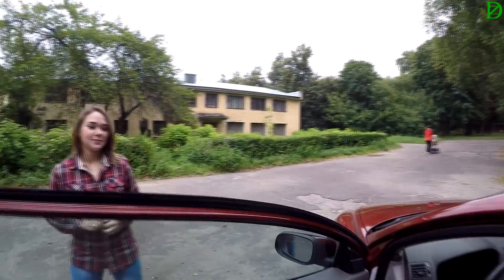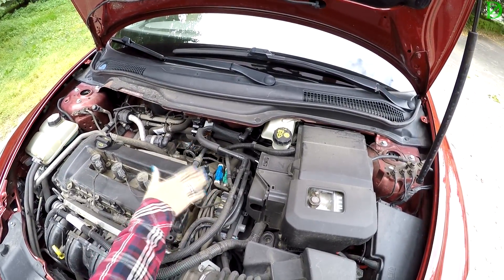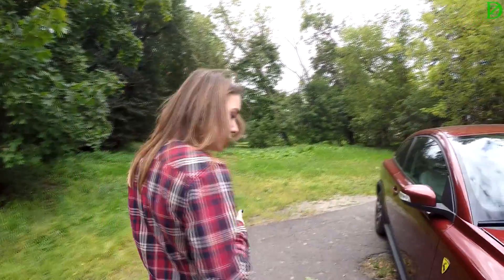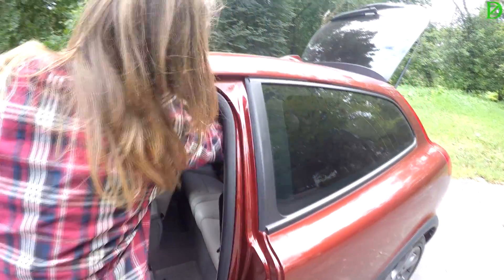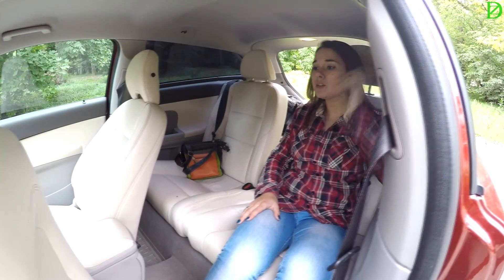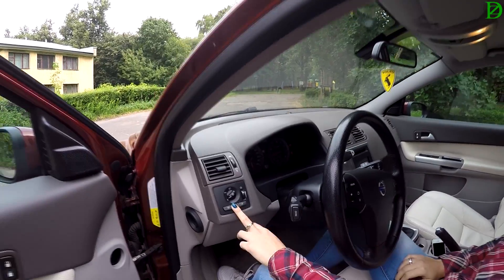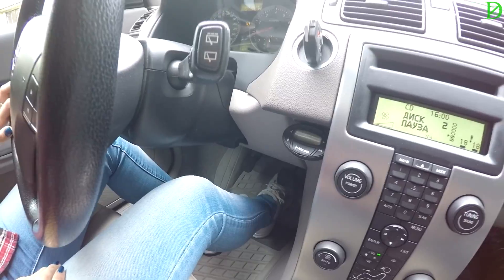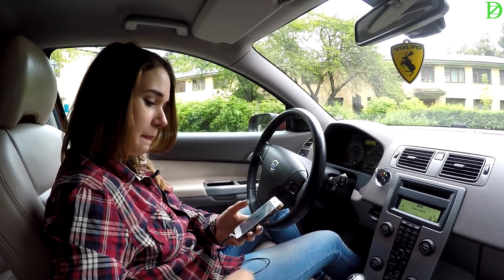Мнение Владельца: Volvo C30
Очаровательная Евгения и рассказ про ее еще не до конца рестайловый Вольво C30!